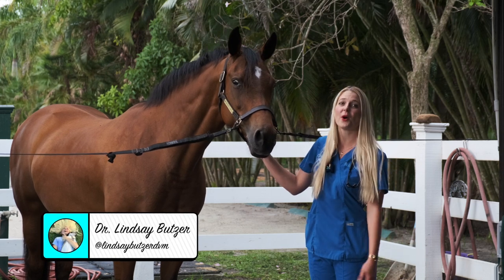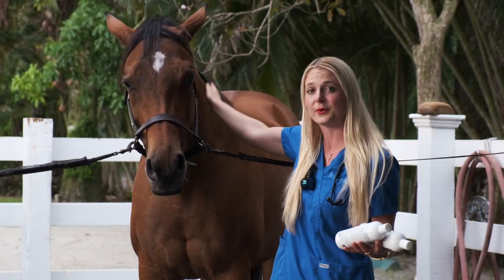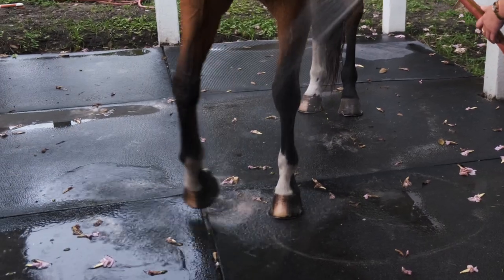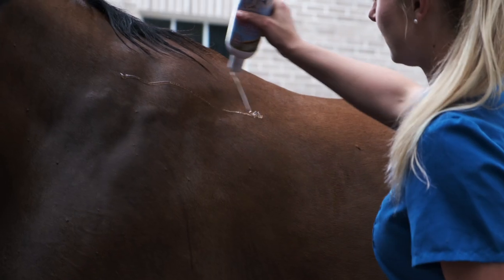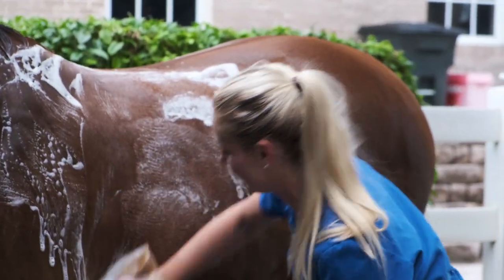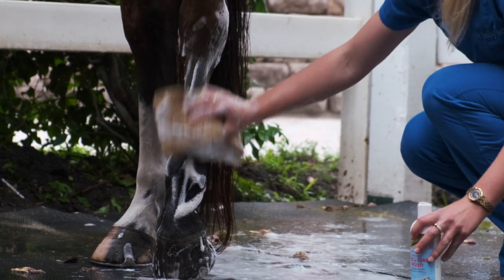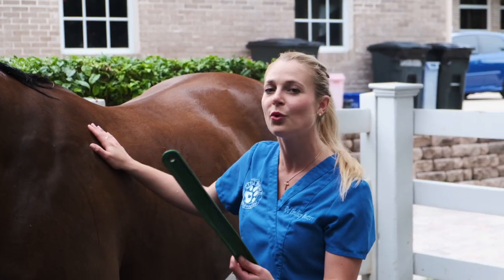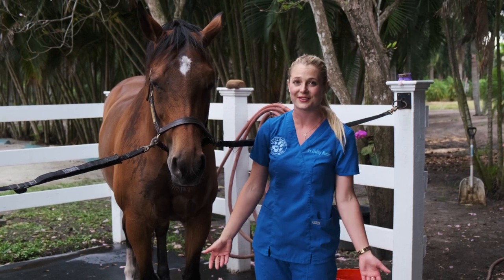How to Give a Horse a Bath?!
Hey Guys! Are you ready to give a horse a bath!!! In this video I will be using Zymox LP3 Enzyme Shampoo that has broad spectrum antimicrobial as well as anti-fungal properties. Making sure your horse is free of any bacteria and fungal infections is very important for their skin and overall health. Horses are prone to fungus infections because they live outside and the Zymox LP3 Enzyme shampoo is used proactively to prevent any fungal infections from occurring. - Here is the Zymox Link to where you can buy the shampoo and other equine dermatology care products for your horses.